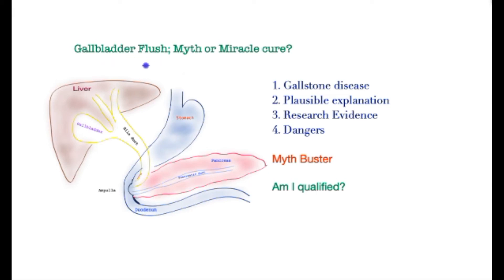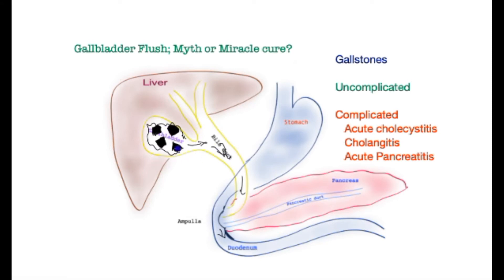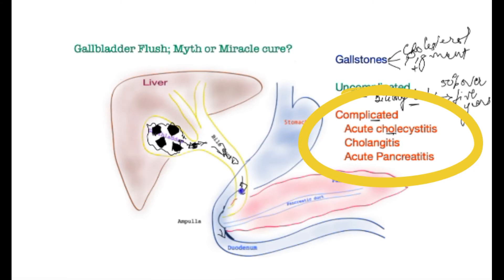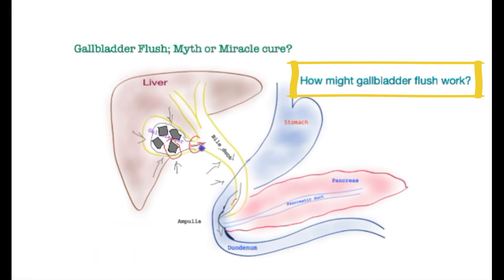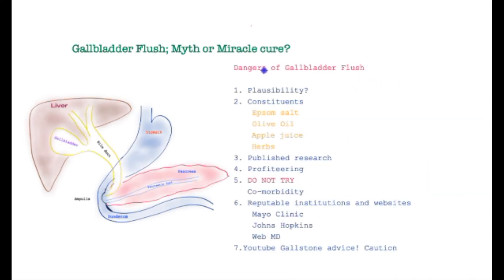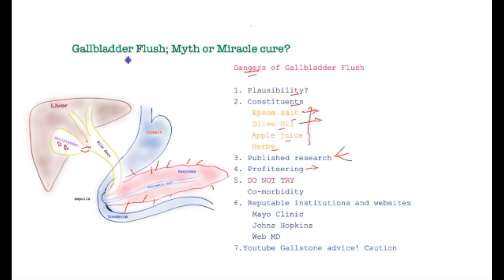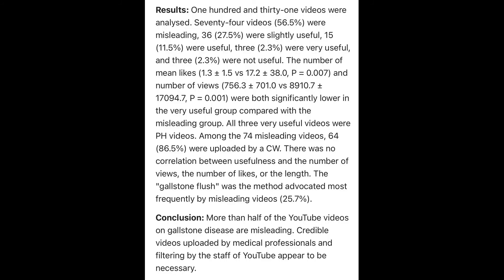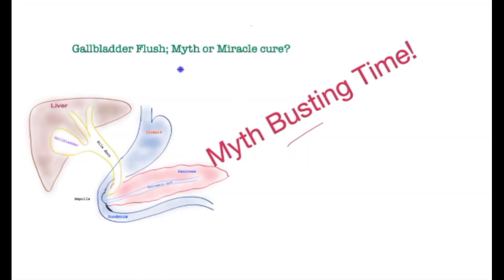Thinking about Gallbladder Flush? See this first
This video describes the efficacy of liver gallbladder flush at home and assessing natural remedies for gallstones. The possible mechanism of action of liver gallbladder cleanse is reviewed. Gallbladder Flush Home Remedies for Gallstones flush is in theory an attractive concept, doing away with much of the pain and expense if it were safe and effective.

The published research is explored for therapies popularized by Andreas Moritz.

Gallbladder flush danger is addressed in a systematic manner. Gallbladder flush cleanse is particularly of interest for its health benefits, efficacy, and risks/complications. Liver gallbladder flush is increasing in use and there is a huge commercial interest in products and publications, the gallbladder flush danger is often not appreciated. The liver gallbladder flux for sludge is often a promise by the proponents.

This work has been undertaken in a systematic manner assessing the anatomy/physiology of gallbladder in relation to gallstones, plausible mechanisms and above all efficacy and risks. This video is produced by someone with outstanding credentials to undertake this work.

saboorkhan.co.uk

00:00 Introduction
00:37 Uncomplicated versus complicated gallstones
02:53 How might gallbladder flush work
04:06 Research evidence of efficacy
04:46 Dangers of gallbladder flush
06:31 Busting Myth
08:00 Final message